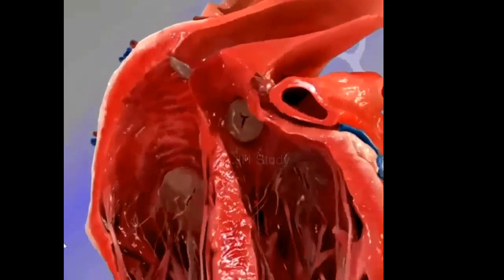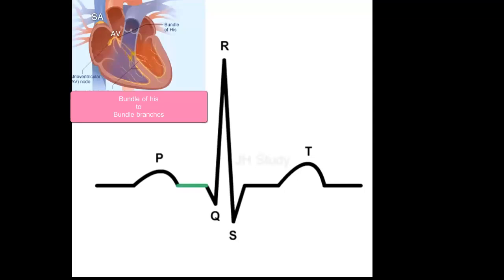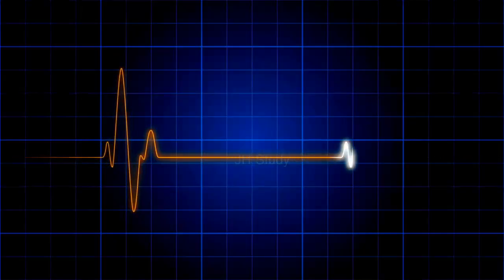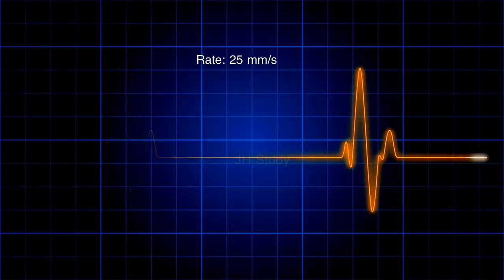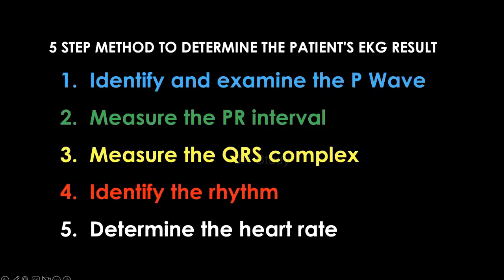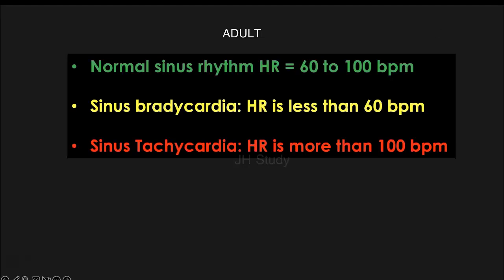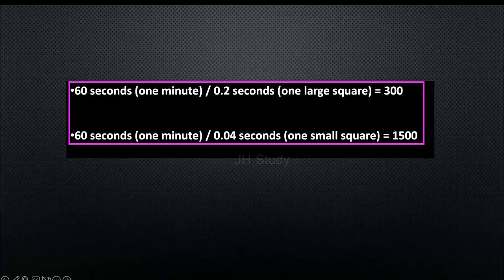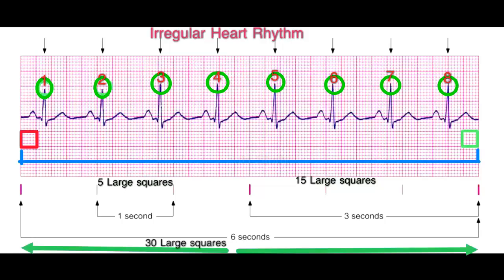Learn Heart EKG in 10 minutes.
This video covers everything you need to know about how the Heart EKG is interpreted.